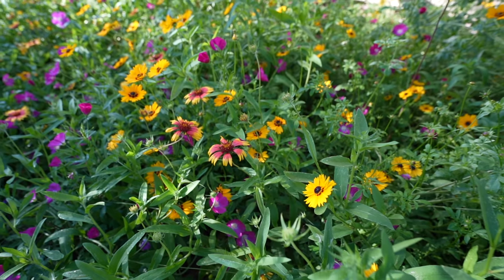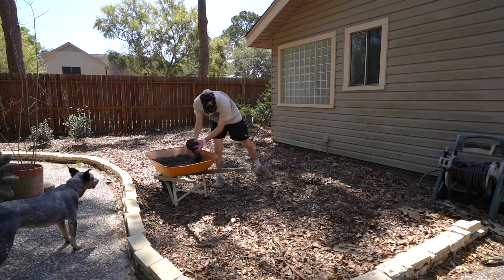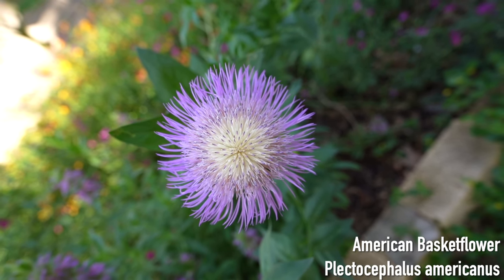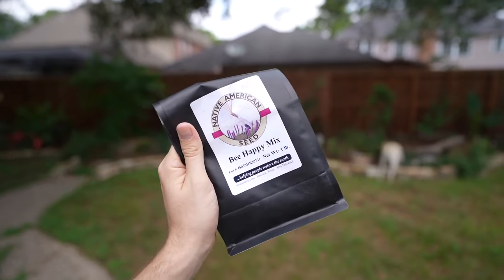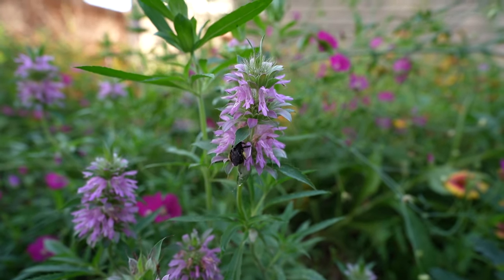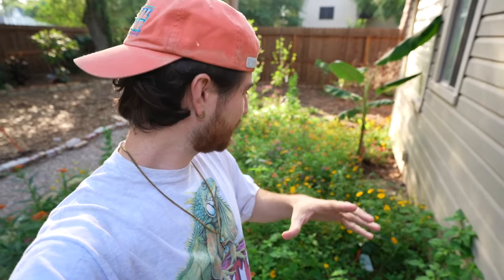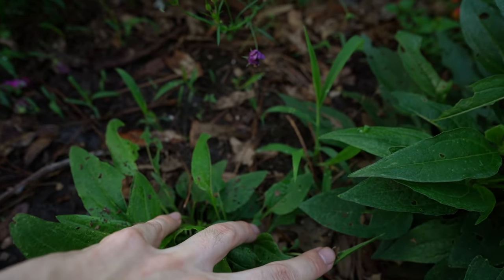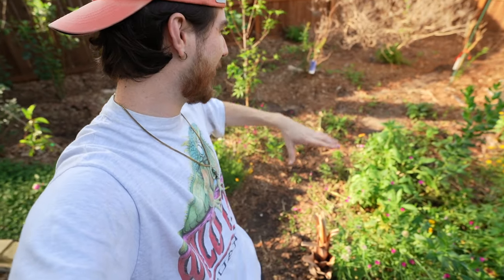How To Create A Wildflower Meadow in 1 Year!! Native Garden Makeover! DIY No Lawn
In this DIY video I'll show you how to create a Native Wildflower Meadow in 1 year!  I live in Houston Texas, Zone 9 grow Native Plants!

 • Getting Warmer – ...